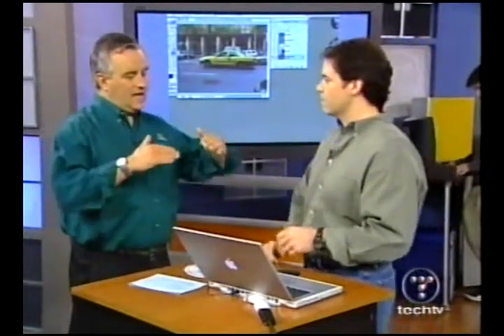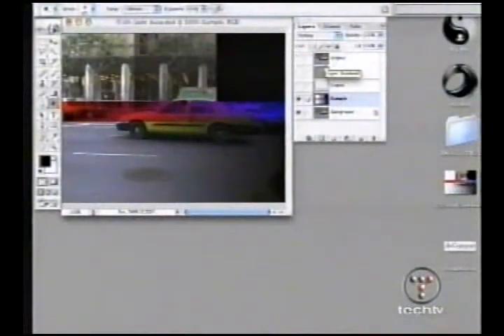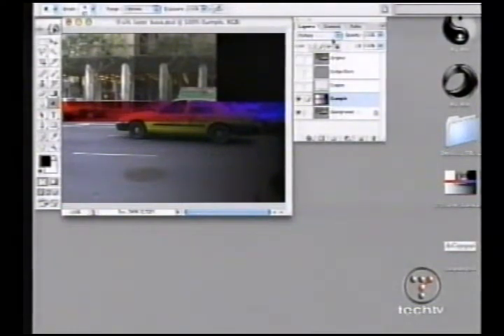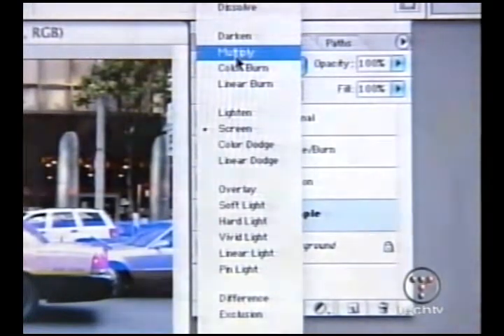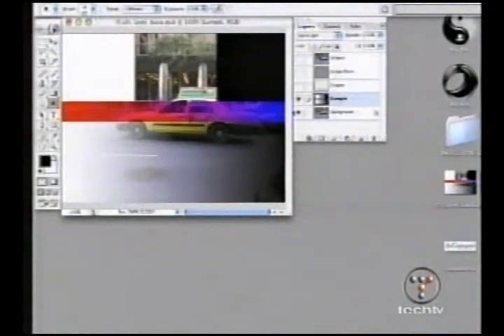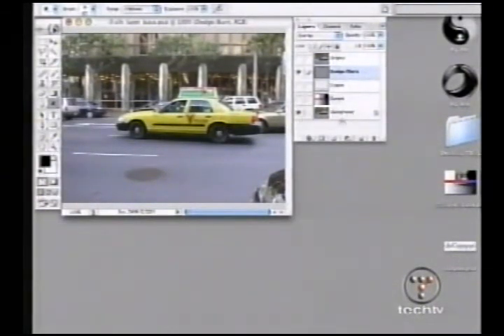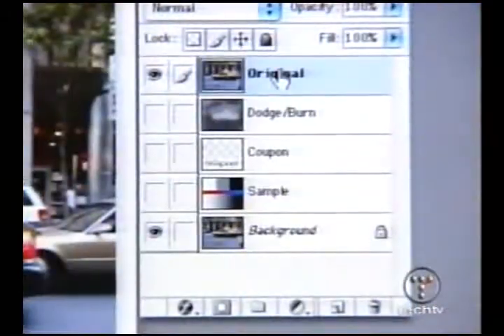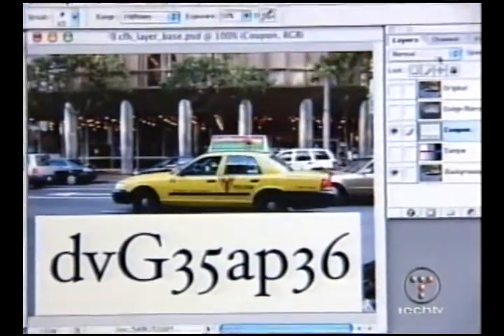Call for help with Leo Laporte early 2003, (photoshop tip) 2 of 3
Call for Help early 2003, Leo Laporte, Sarah Lane, Alex Lindsay,Brett Larson